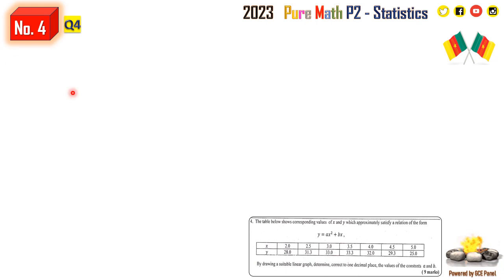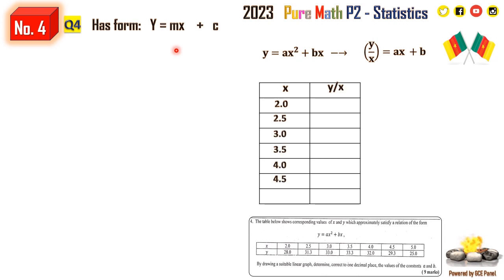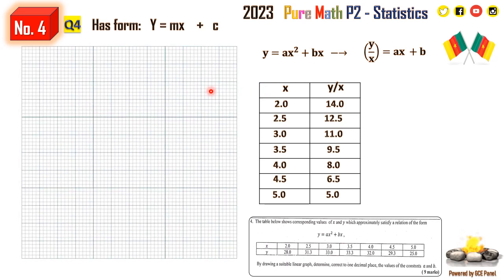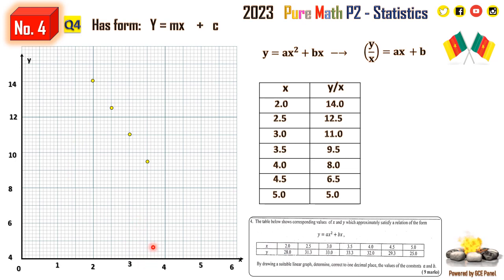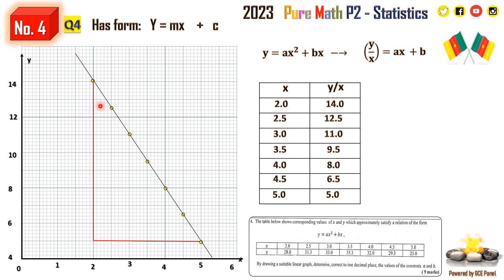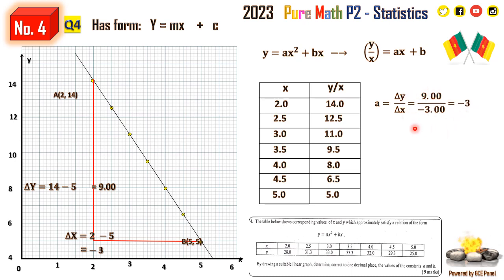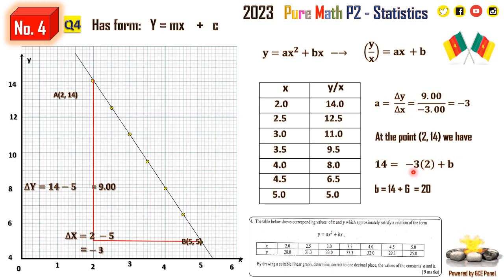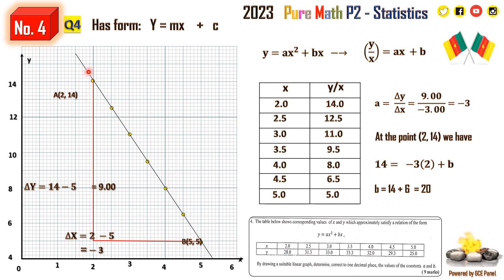04. 2023 P2 - Pure Mathematics with Statistics | Question 4| GCE A Level | Cameroon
2023 Pure Math Statistics Questions and Solutions

4. The table below shows corresponding values of x and y which approximately satisfy a relation of the form
y = a x 2 + b x ,
x 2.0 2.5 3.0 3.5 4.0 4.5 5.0
y 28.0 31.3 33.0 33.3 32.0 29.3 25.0
By drawing a suitable linear graph, determine, correct to one decimal place, the values of the constsnts a and b.
( 9 marks)

Additional Maths
Further Maths